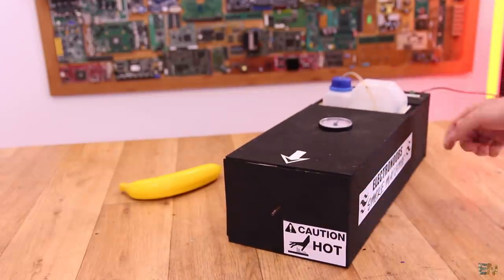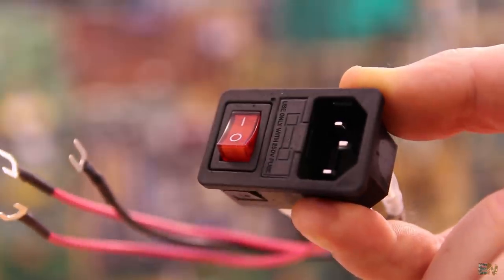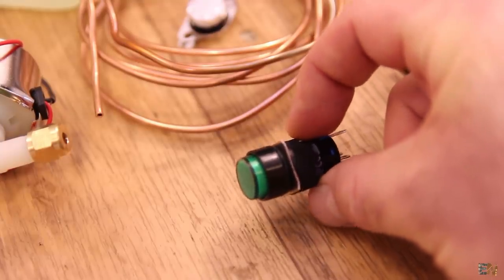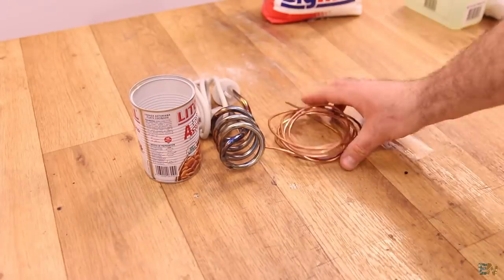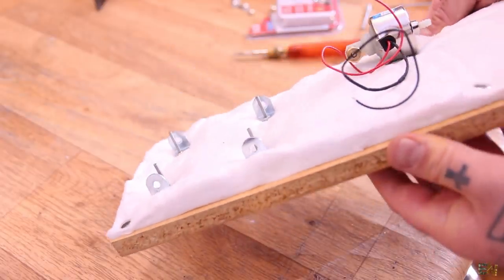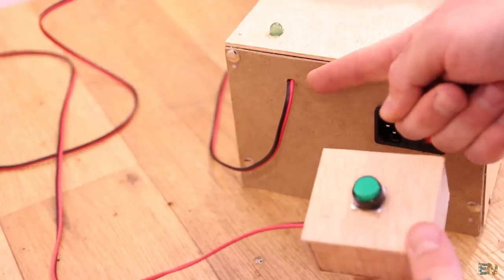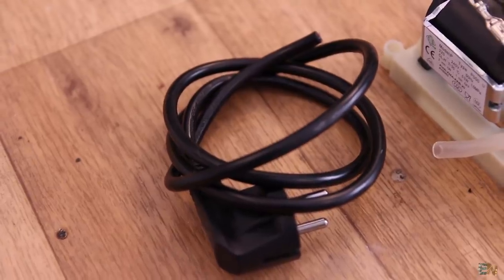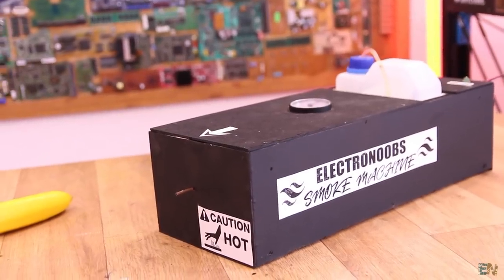Homemade Powerful Smoke Machine | Cheap Parts DIY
🔥I've been testing for this project for some time. The heating block was a bit tricky but using a tin can and cement it works quite well. Below you have a step by step tutorial and the part list for this project. I hoep you like it. Be careful with 220V AC.